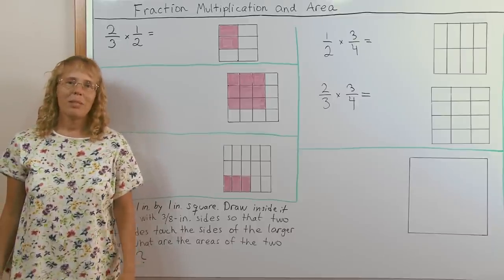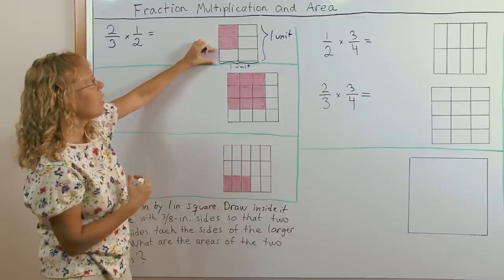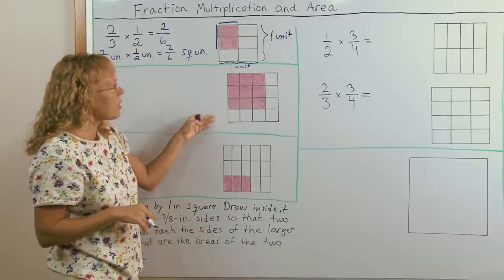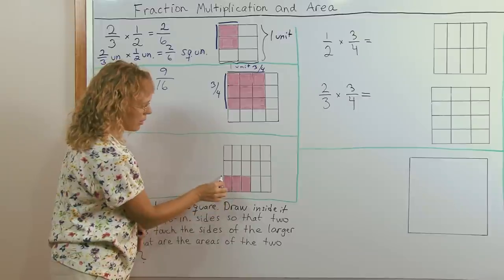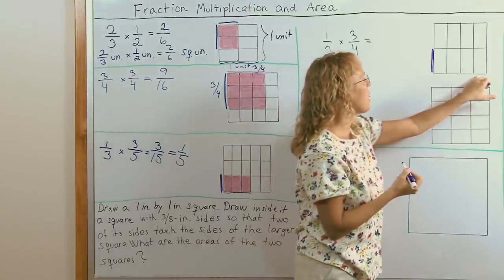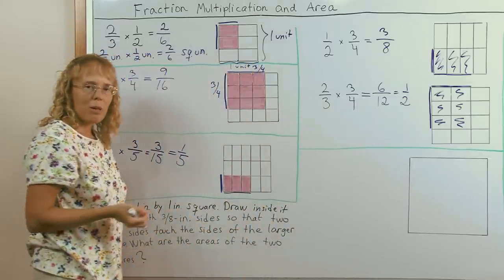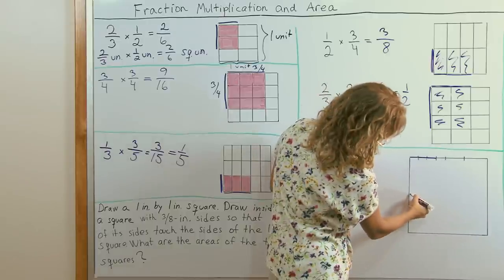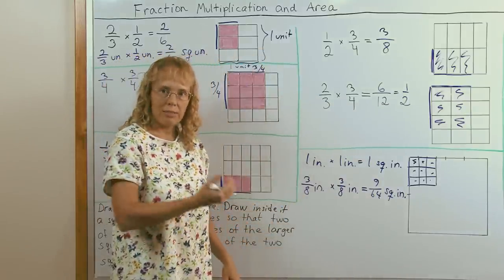Multiplication of fractions and area of rectangles - we can represent fraction products as areas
A lesson for grade 5 math - I explain how fraction multiplication and the area of rectangles relate to each other. Basically, to find the area of a rectangle with fractional side lengths, we multiply the fractions (of course).

Also, the visual model of a rectangle divided into parts provides a neat illustration of fraction multiplication. We can basically model fraction products as rectangular areas.

This fifth grade math topic is also explained (along with practice problems) in my book Math Mammoth Fractions 2 - available both as an inexpensive download ($5.75) and as a printed copy.